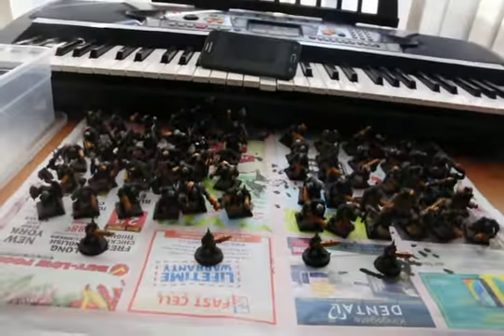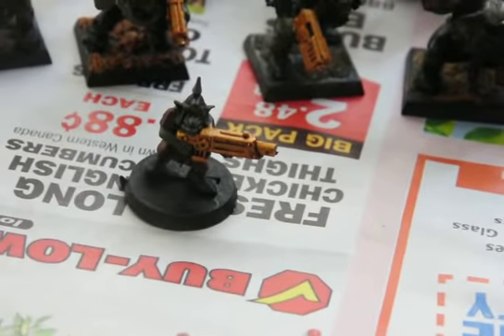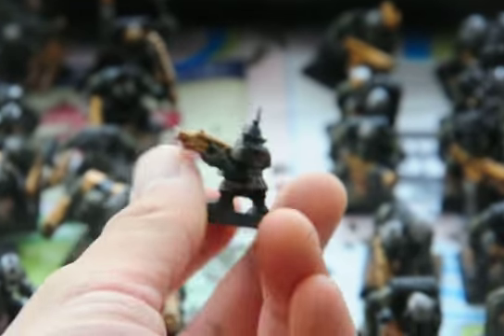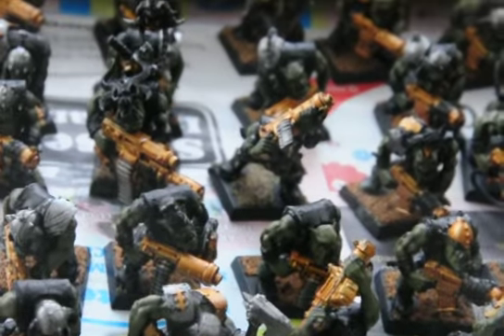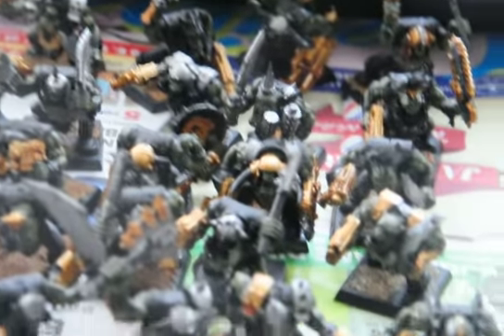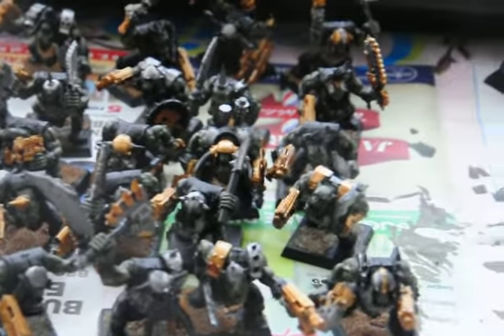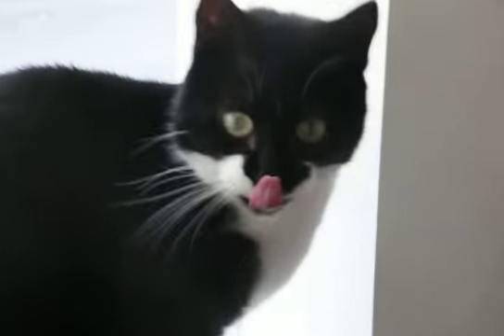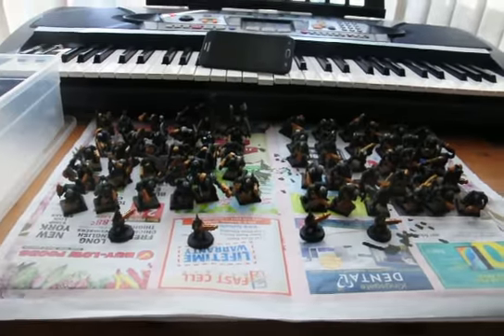Project Ork Boy Day 5:Back At it!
After quite a while not painting I am back at it again with some leadbelcher for my Ork Boyz.